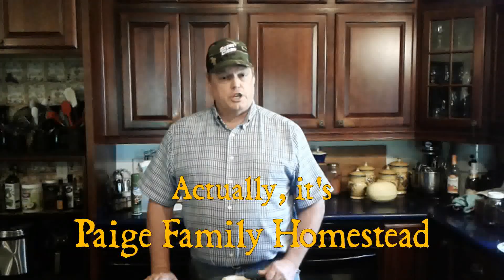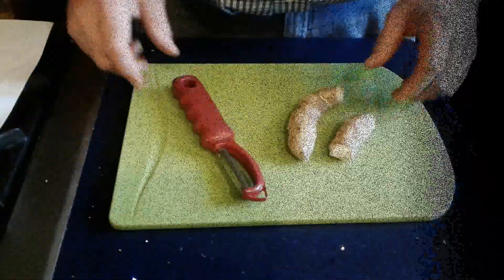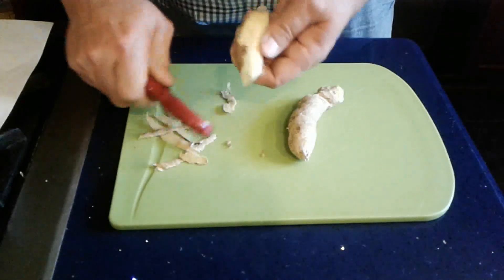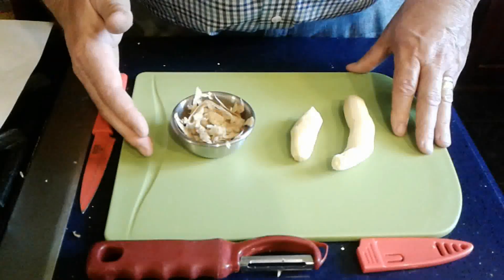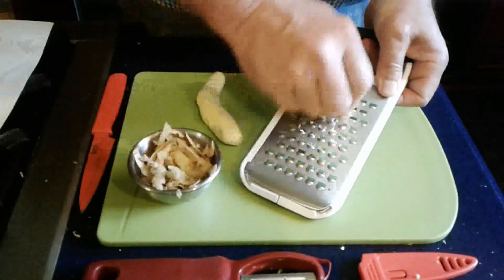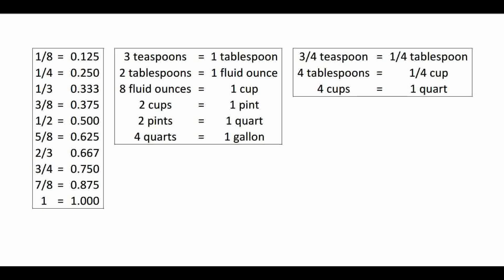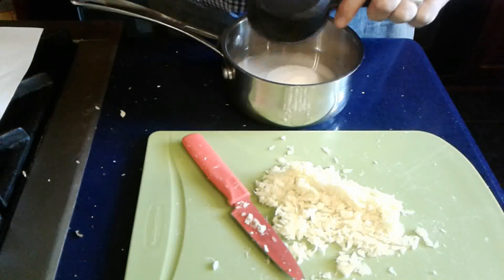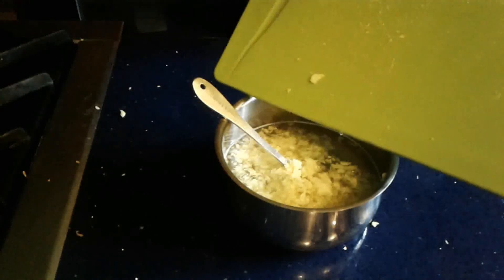How to make homemade Ginger Ale AND how to calculate oddball recipe re-sizing ratios (huh?)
Store-bought Ginger Ale tastes NOTHING like the real stuff. Here's how to make your own. It's easy.

Also, here's how to accurately change the quantity of a recipe if you need to do it other than simple doubling, or halving, etc.

GINGER ALE RECIPE (a little different than the one used in the video - it was a little too weak, even though I used more than the recipe called for)
2 to 3 ounces finely grated fresh ginger
3/4 cup sugar
7 1/2 cups filtered water
1/8 teaspoon active dry yeast
2 tablespoons lemon juice